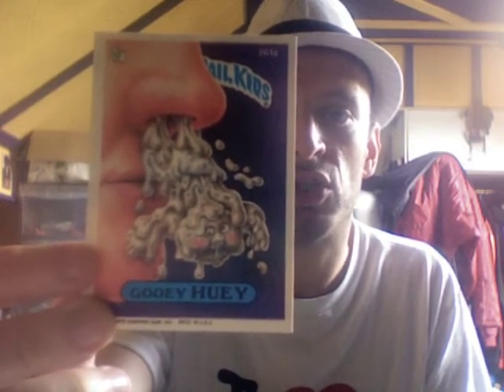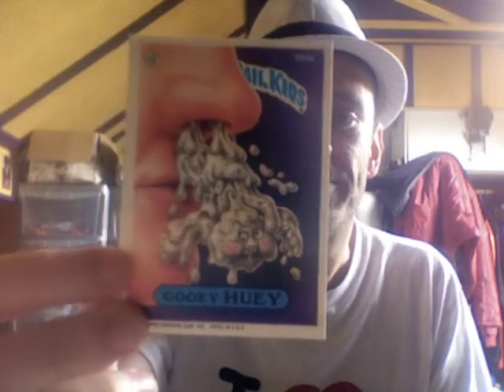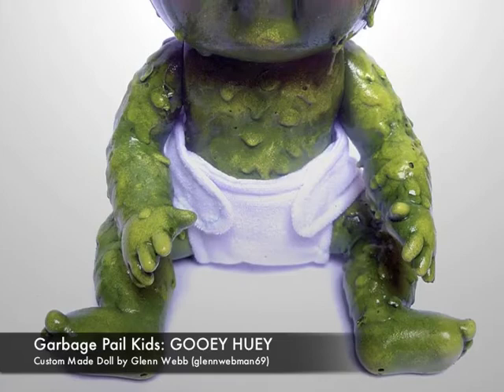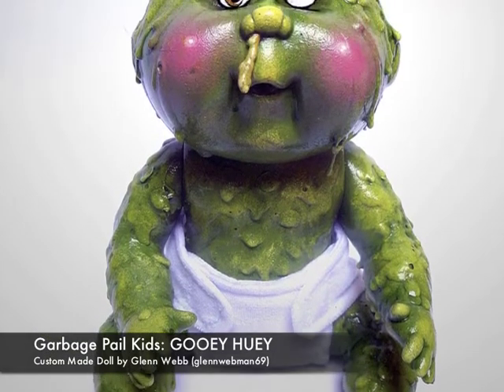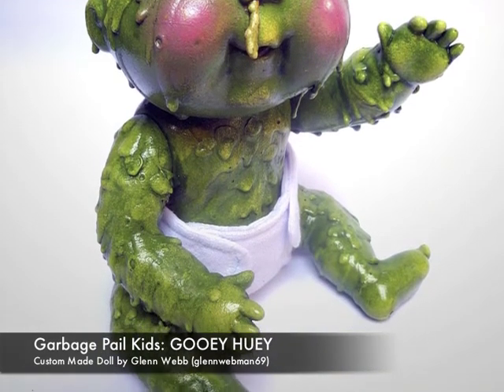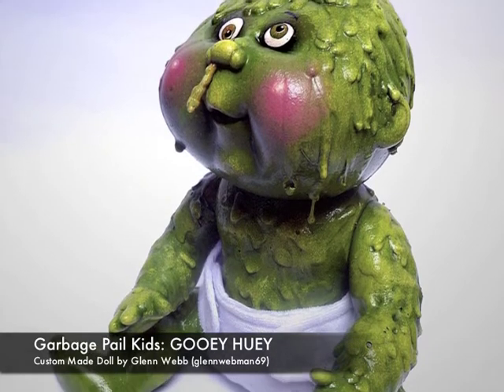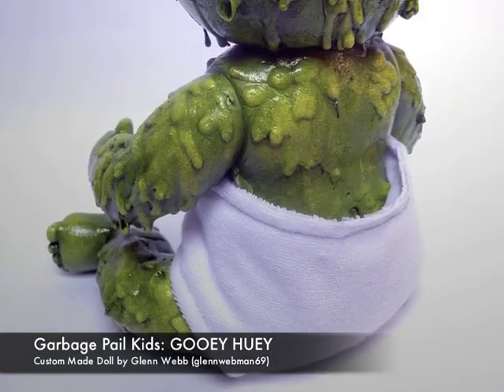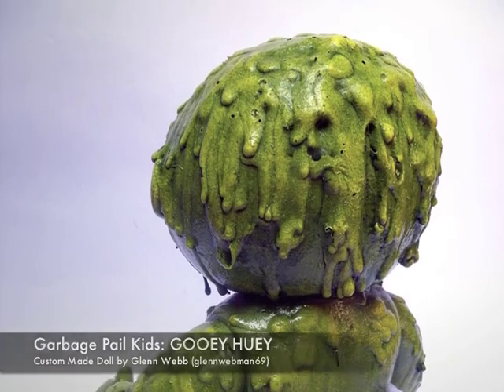Garbage Pail Kids GOOEY HUEY Custom Doll Figure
The Garbage Pail Kids was a popular trading card series in the 1980s. They parodied the Cabbage Patch Dolls featuring comically abnormal kids with word play names. In the spirit of Garbage Pail Kids I present GOOEY HUEY - a boy composed entirely of snot!